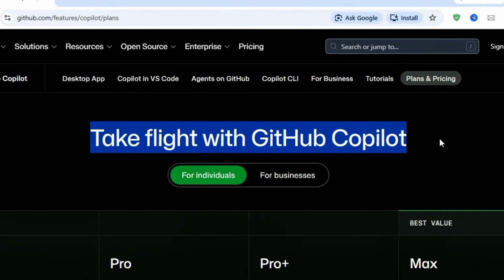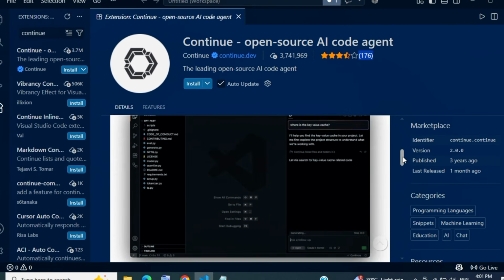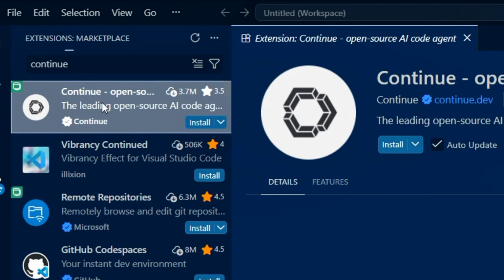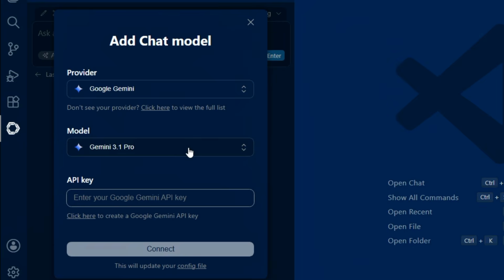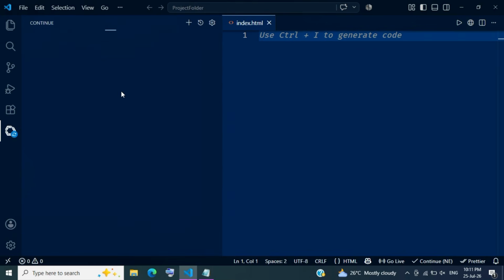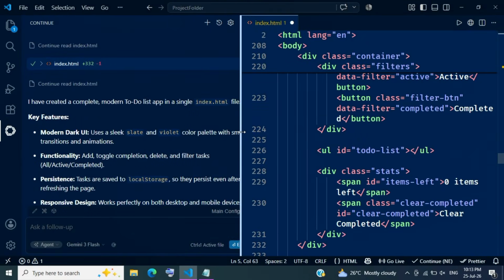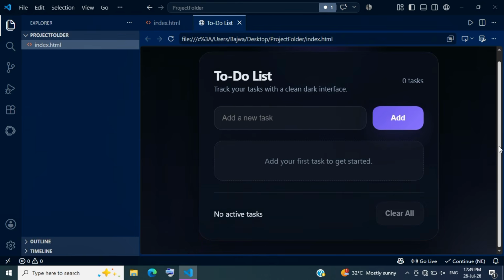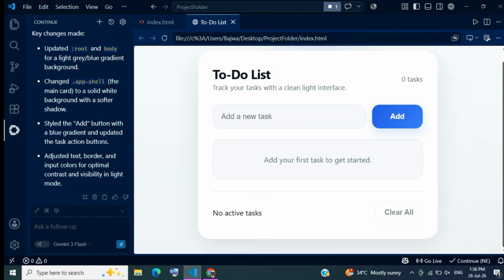I Replaced GitHub Copilot With This FREE AI Coding Agent for VS Code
Stop paying $10/month for GitHub Copilot. This FREE AI Coding Agent for VS Code does everything Copilot does — autocomplete, AI chat, inline edits — works with Claude, Gemini, GPT, and local models. Zero subscription.

In this video I'll show you:
1.  How to install Continue.dev in VS Code (2 minutes)?
2.  How to connect a FREE Gemini API key (no credit card)?
3.  How to build a complete To-Do List app using only plain English?
4. How to edit your app's design with one sentence?
5. How to switch between Claude, GPT, and Gemini models instantly?

🔗 LINKS MENTIONED IN THIS VIDEO

⏱️ TIMESTAMPS
0:00 — Why I quit GitHub Copilot
0:30 — What is Continue.dev?
1:00 — Install Continue in VS Code
1:45 — Connect your FREE Gemini API key
2:30 — Build a To-Do List app in 90 seconds
3:20 — Test the app live in the browser
3:40 — Change the design with one sentence

🎓 ABOUT THIS CHANNEL
HMA WebCode (@hmaweb) — beginner-friendly web development and AI tools
tutorials. If you're learning to build for the web,

👍 If this helped you, LIKE this video — it helps the channel grow.

💬 Drop a comment if you have questions — I read every one.